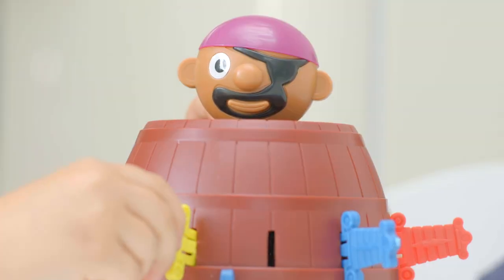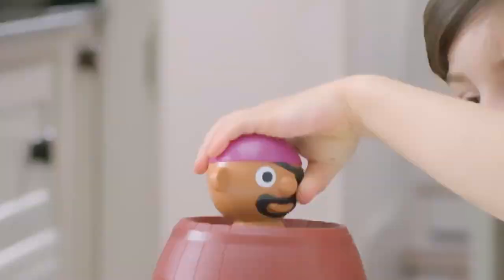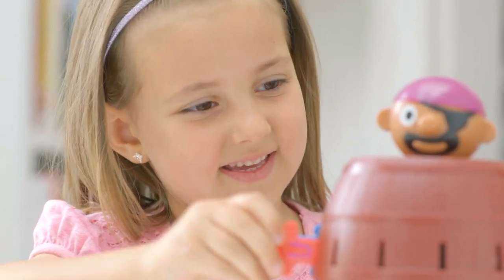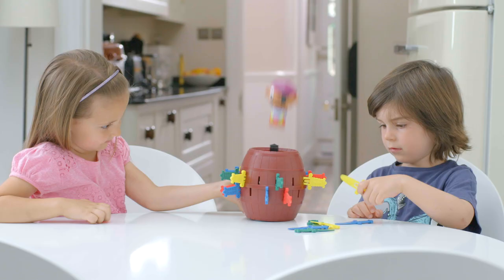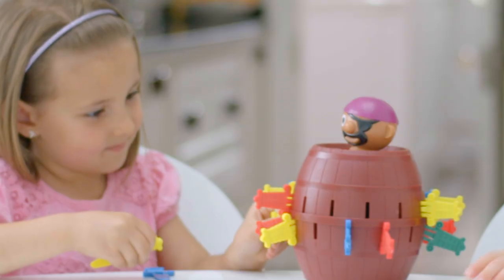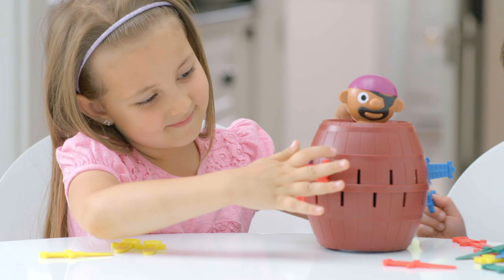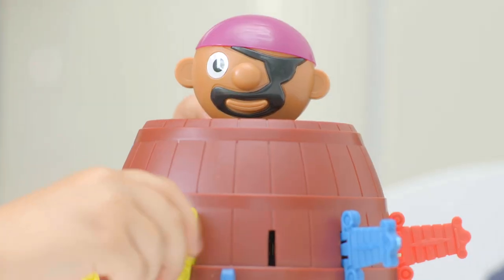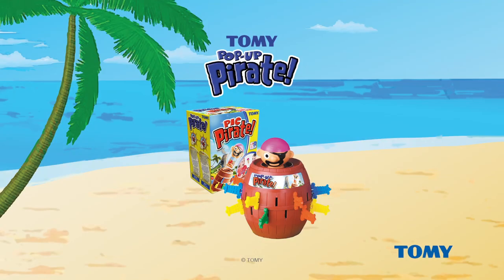Pop Up Pirate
Swashbucklers beware! If the pirate pops up, ye be out! Pop-Up Pirate is loaded with fun! Push the pirate into the barrel and take turns sliding your swords into the barrel slots. But beware - if the pirate pops up you're out! This fun game will keep you guessing since the slot that will make the pirate pop changes every time you play. Pop Up Pirate is a barrel of fun for 2-4 players and suitable for ages 4 years and up.

How to play the game:
•Push the pirate down into the barrel until he locks into position.
•Each player selects a favorite color of swords.
•Take turns sliding the swords into slots on the barrel.
•But beware! Slide your sword in the wrong slot and up pops the pirate; meaning you’re out! Which slot is the wrong one? You won’t know; it’s different every game.
•The remaining players take out their swords, reset the pirate and play again.
•The winner is the last player left, while the losers walk the plank!
•Note: the mechanism that makes the pirate pop out of the barrel changes with every game when locked into position.                                                                                          For 2-4 players. Suitable for ages 4 years and older and does not require batteries.